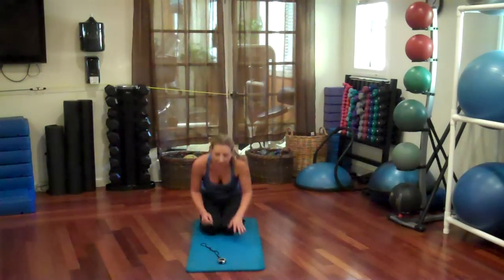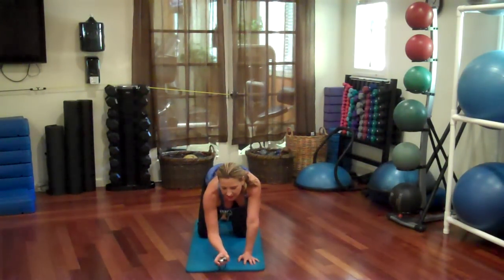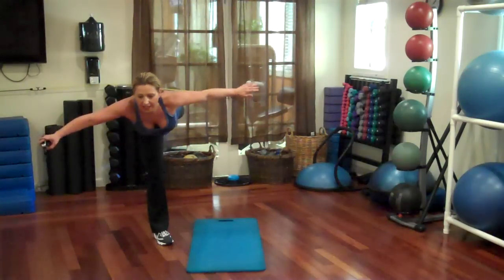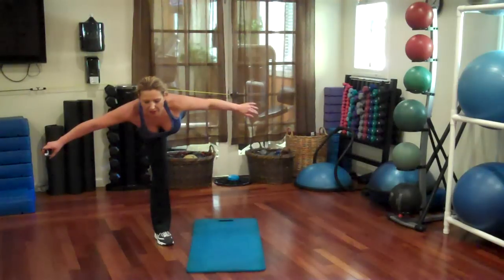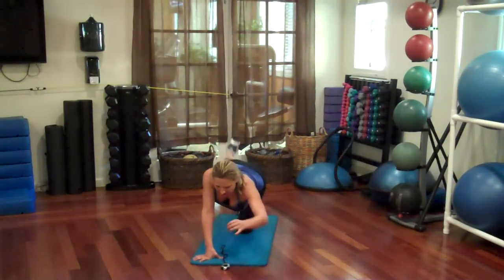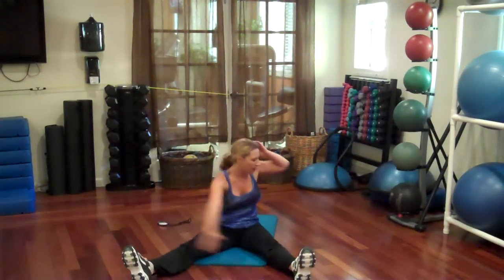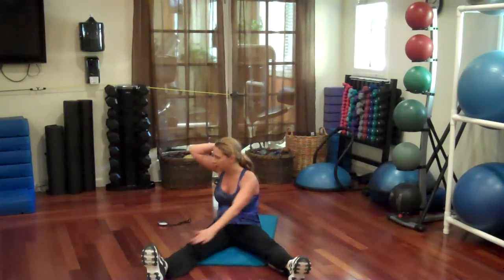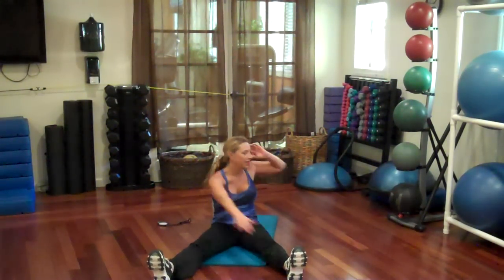"Core 360" intense total core training workout routine with Real Hollywood Trainer Dulcie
"Core 360" intense total core conditioning with  Real Hollywood Trainer Dulcinea Lee Hellings.  IN THIS CLIP:  Dulcie takes you through the fourth set of intensity core training exercises.
Real Hollywood Trainer airs weekly with great new workouts all FREE.
SHOW INFORMATION:
NAME:  Real Hollywood Trainer
TIME:  New videos uploaded very Wednesday
FORMAT:  40 min workout, 5 minute health chat
Real Hollywood Trainer:Dulcinea Lee Hellings

Real Hollywood Trainer is a FREE online workout and fitness show airing weekly with a different exercise routine and health discussion topic.  Each week enjoy a FREE 40 minute workout and 5 min health chat online to help you achieve your weight loss goals.   Real Hollywood Trainer airs weekly .  FREE celebrity style fitness with Real Hollywood Trainer, Dulcinea Lee Hellings.
 More about the FREE online personal training fitness classes:
Enjoy FREE online workouts and fitness classes with celebrity trainer and fitness expert, your Real Hollywood Trainer Dulcinea Lee Hellings. Every week Dulcie brings you the latest fitness craze workouts in her 40 minute online exercise class portion of the online fitness show. She employs a different trainining modality each week to keep your body in shock and constantly challenge you with new fitness routines. Her workouts are cardio interval based and involve resistance training using weights, body weight, or resistance bands. the workouts are TOTALLY FREE for you to participate in each week.

Have FUN, get FIT, be MOTIVATED and see RESULTS with L.A. and the Valley's #1 fitness BootCamp "Morning Crunch!" Unlike military Boot camps there is NO YELLING OR SCREAMING! Just good fun and great fitness! Make 2012 your year to be in the BEST shape ever!  We are Boot Camp "Morning Crunch", but we have ALL class times available!